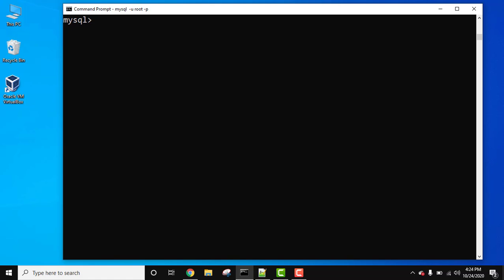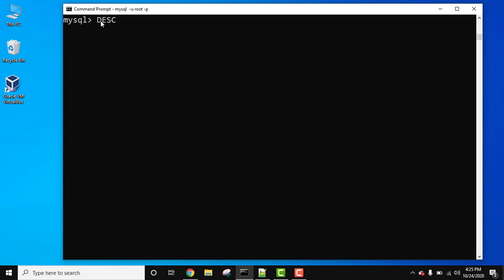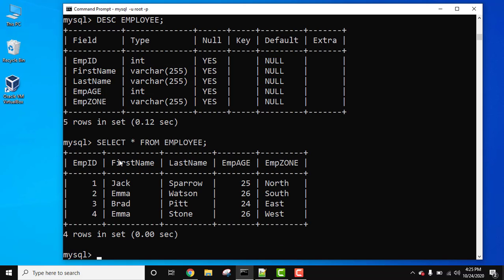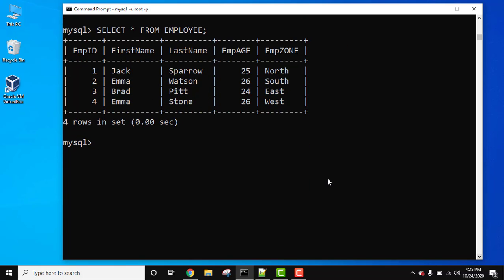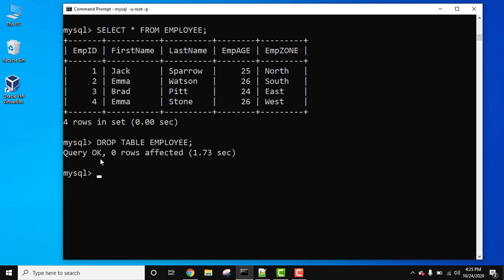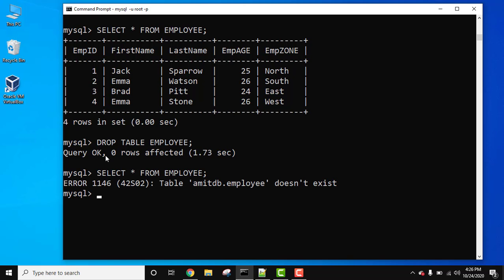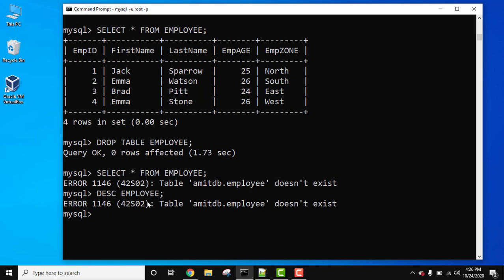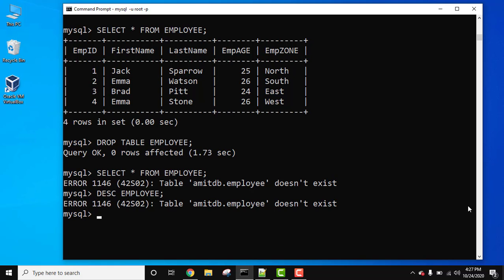How to Drop a Table in MySQL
Learn how to drop a table in MySQL using the DROP TABLE command. Dropping a table deletes all the records as well as the structure of the table.